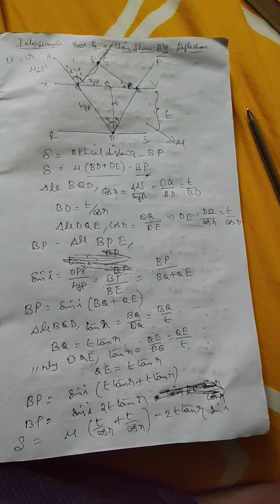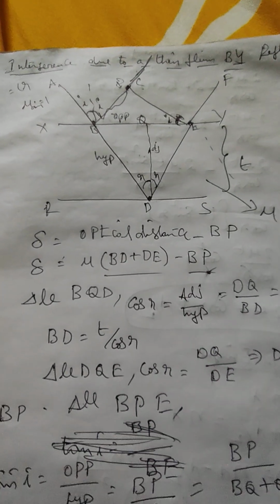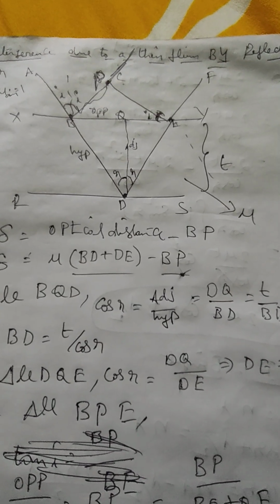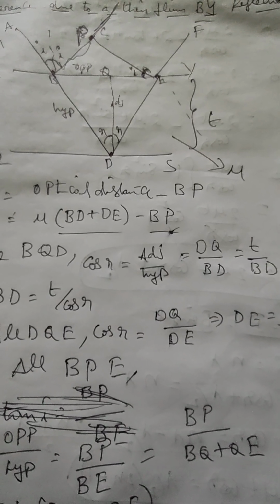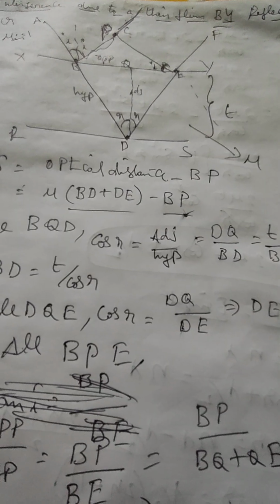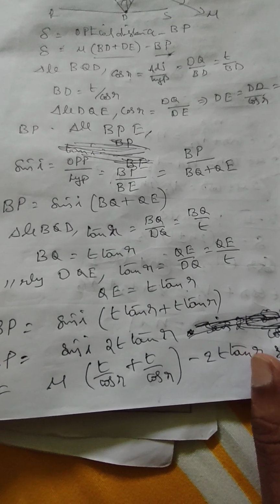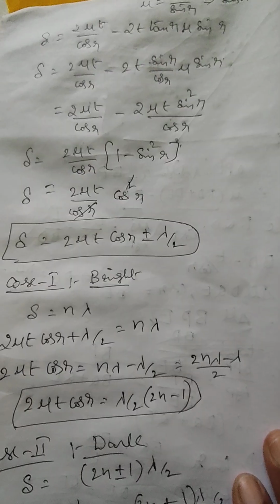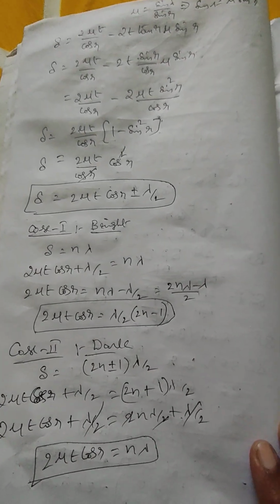9 November 2025